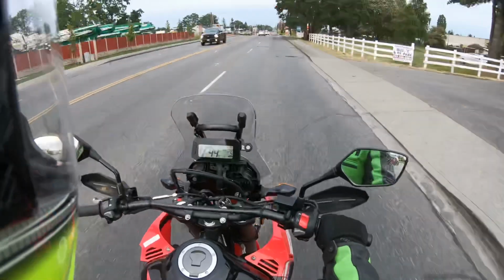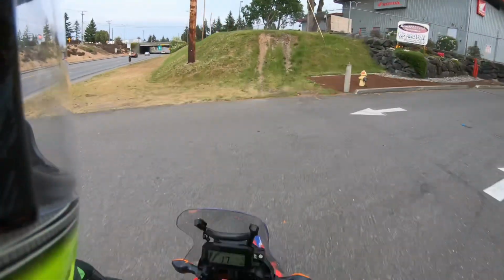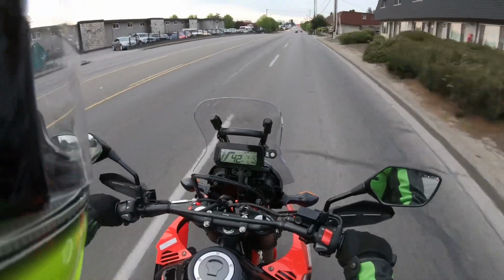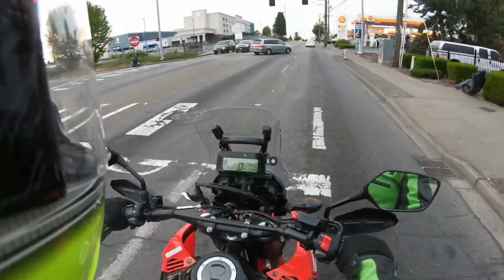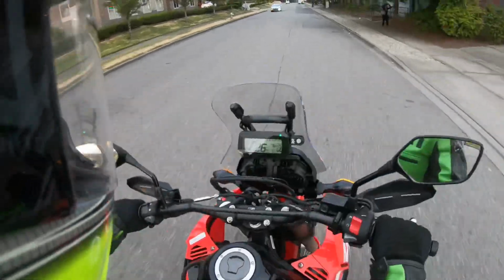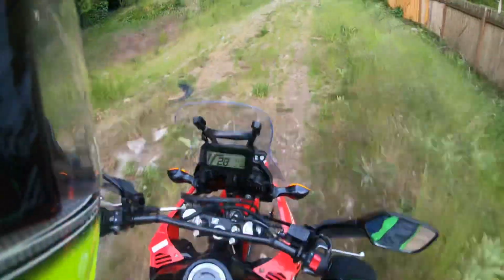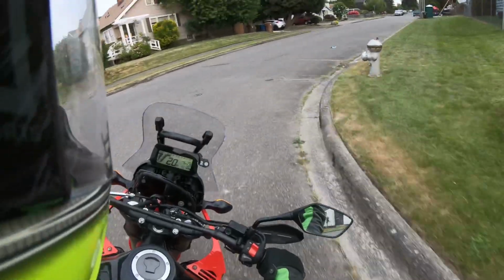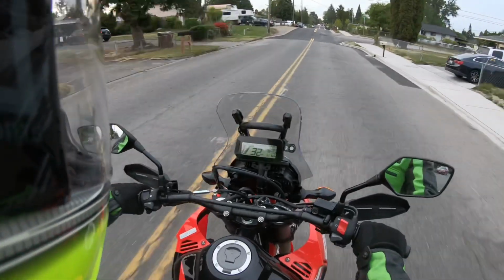CRF300L RALLY - Off-road performance and urban hill climbing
These like most bikes are very capable, but like most budget bikes there is something they skimped on, in this case it’s the suspension. Maybe if it was sprung for the average overweight American it would be better, but oh well, stand up and supplement the suspension with your arms and legs.

I’m torn, part of me likes that it sits so low with me on it, at 5’8 I need all the help I can get to touch the ground, the other part knows for $1000 or so I can have a much stiffer, but still plush suspension. Time will tell, might let my buddy mod his first so I can try an upgraded suspension. So far I’d say it was TW200 with twice the travel...